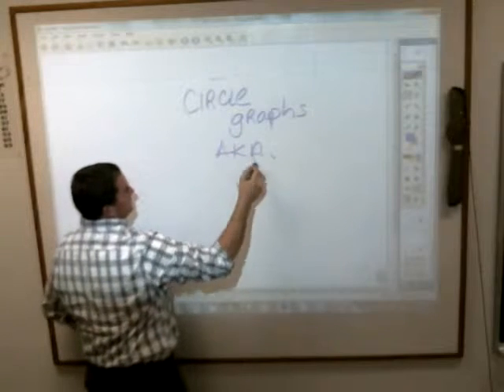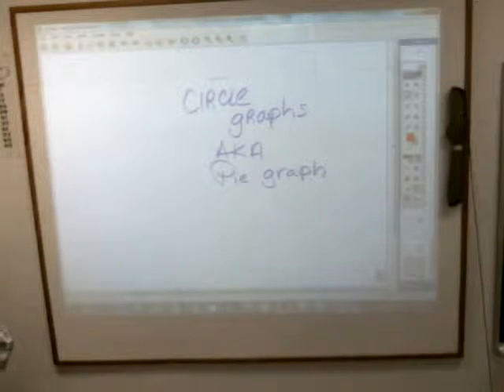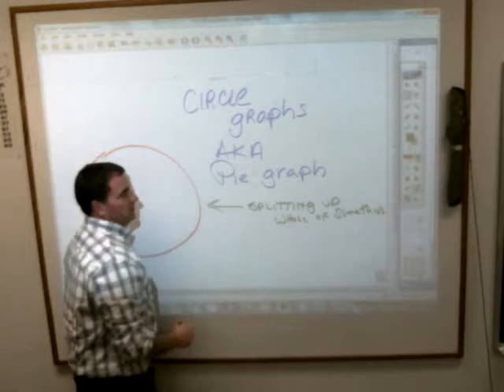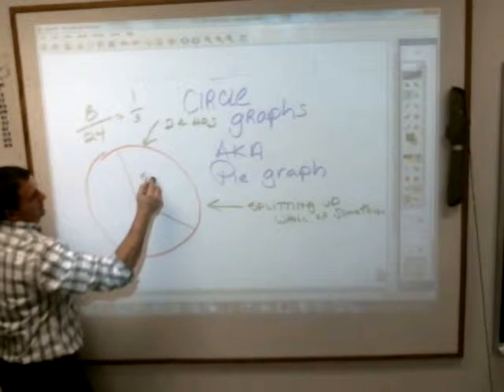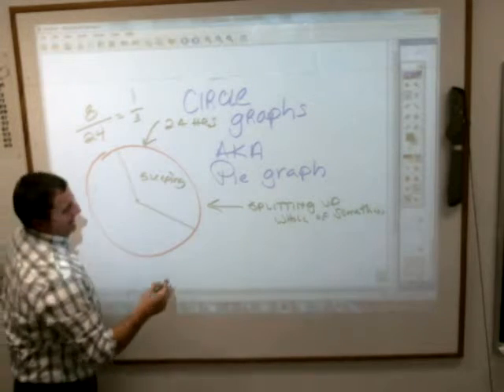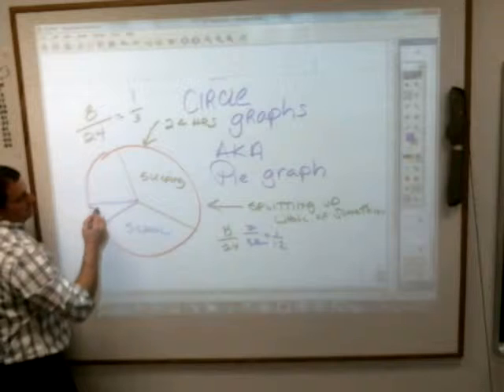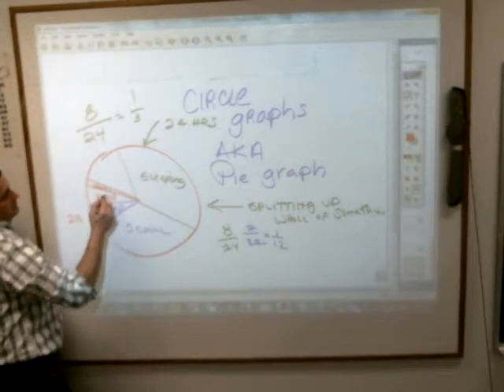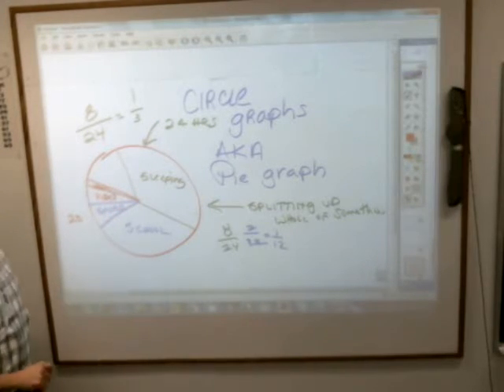6th Pie Graphs 40